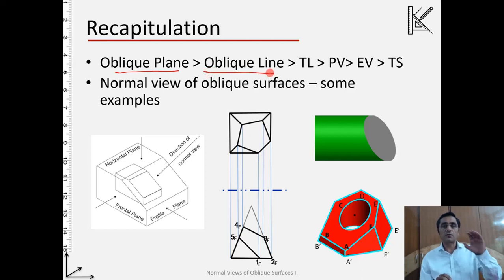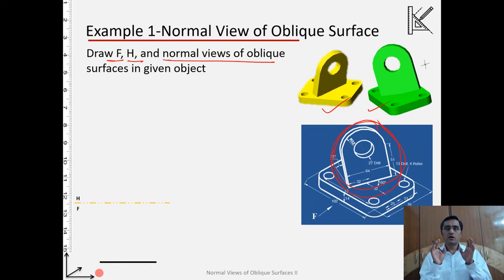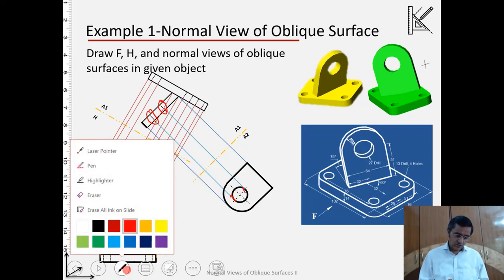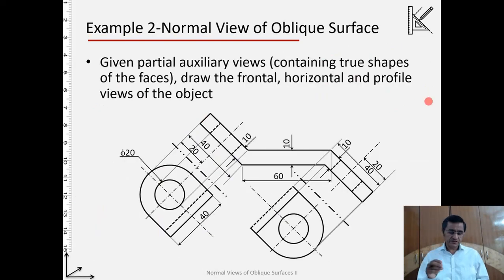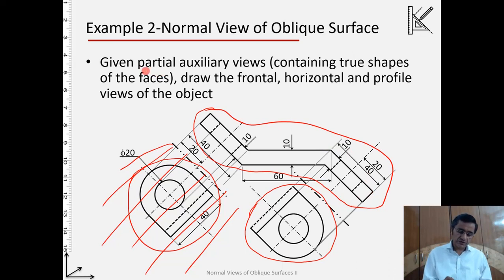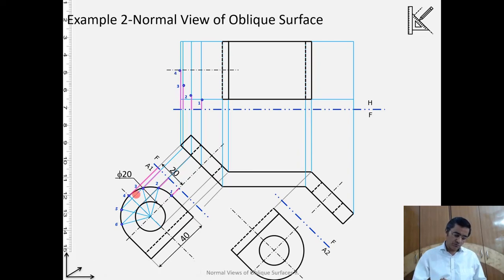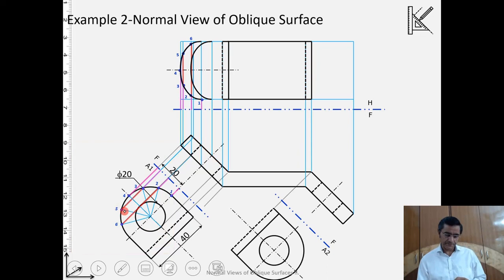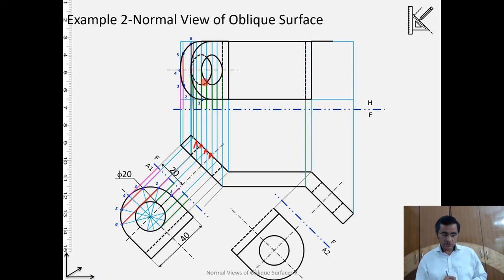TA101A L23 Auxiliary Views Bharat Lohani Part I